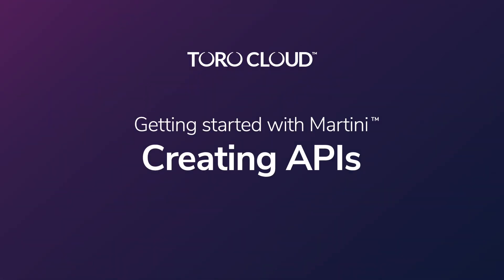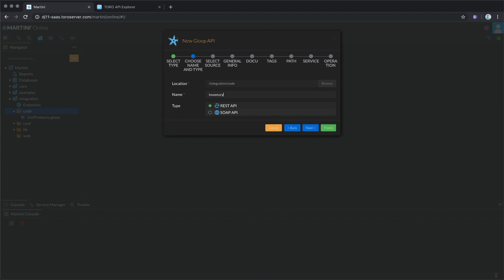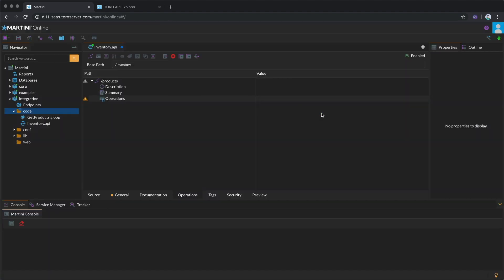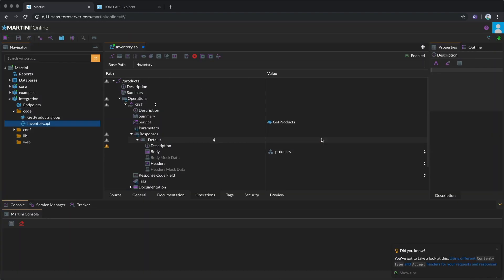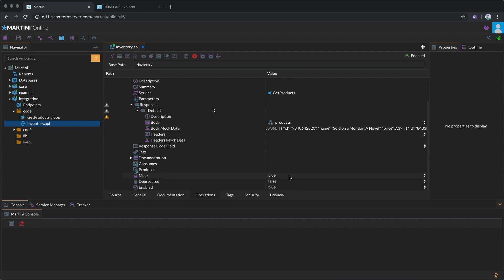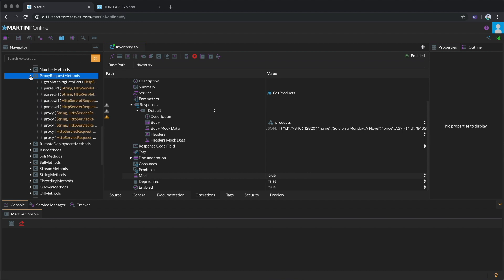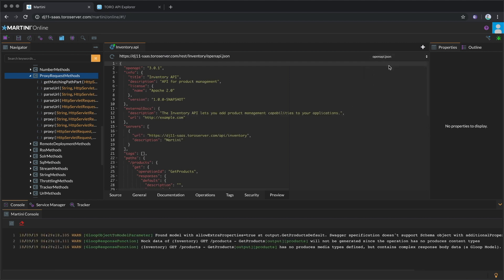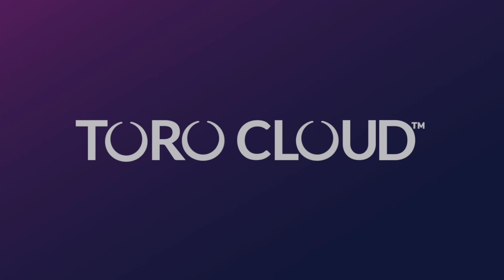Creating APIs: Getting Started with Martini™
Gloop is Martini™’s graphical low-code answer to developing integrations, microservices, and anything else you can imagine.

For this tutorial, we’ll go through the steps on how to create an API with Gloop.